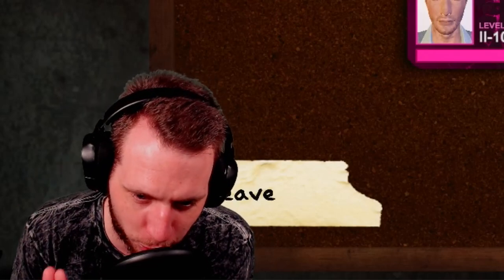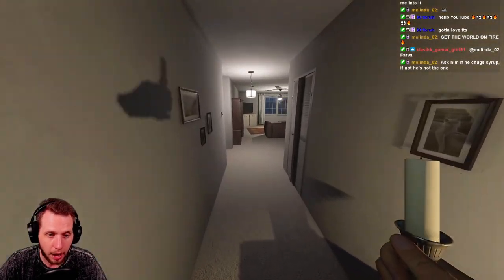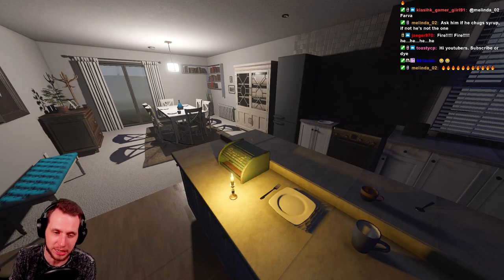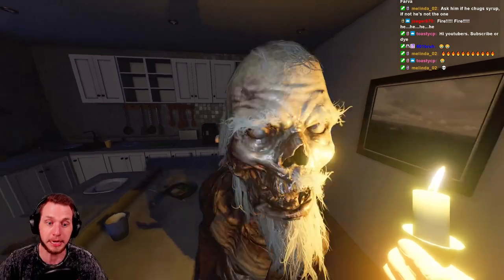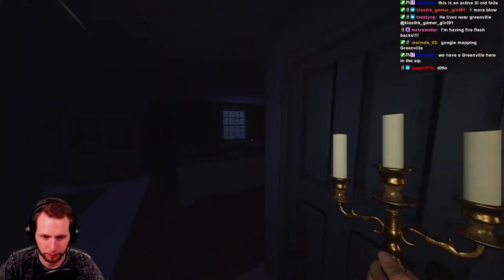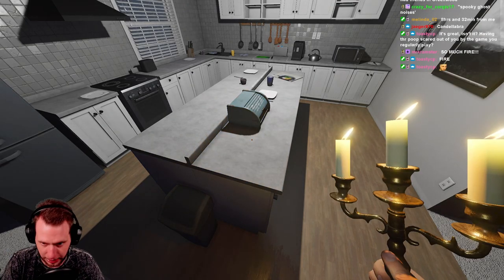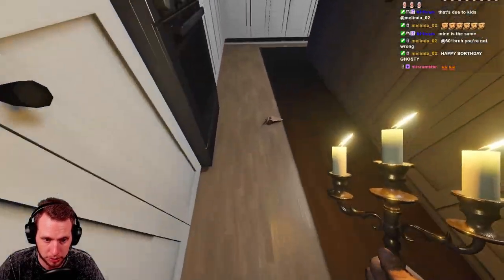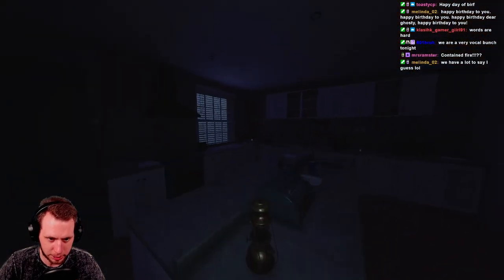Everything You Need To Know About The Firelight | Phasmophobia Complete equipment series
I am covering everything you need to know about the firelight in Phasmophobia in this episode. Explaining all tiers, the sanity drain prevention mechanic, and what ghosts interact with it! I am also giving you what I believe is the BEST tier for this piece of equipment.